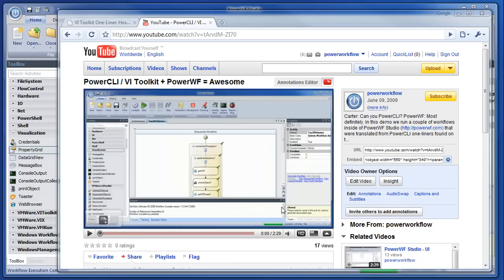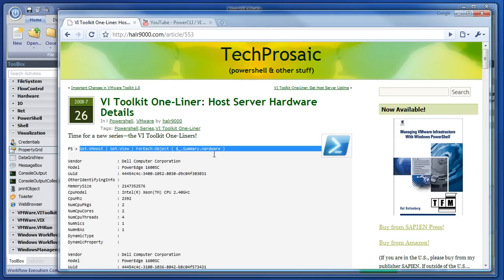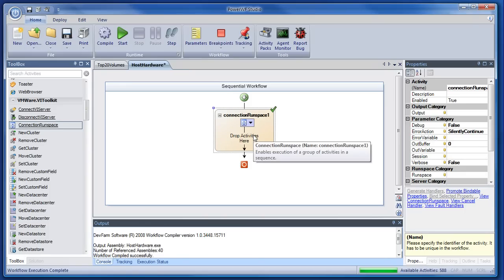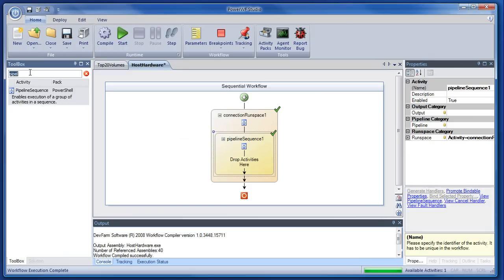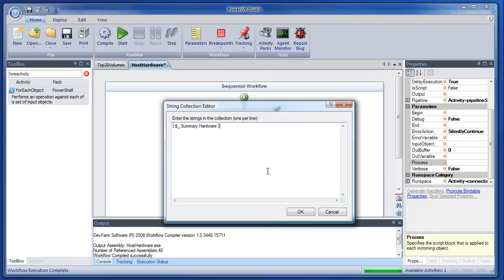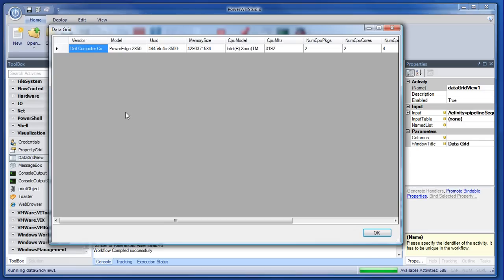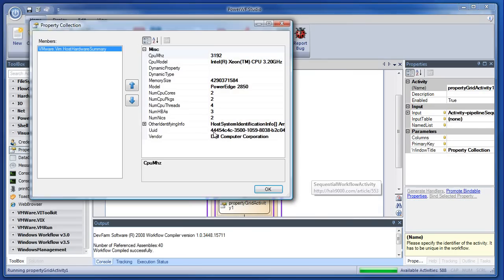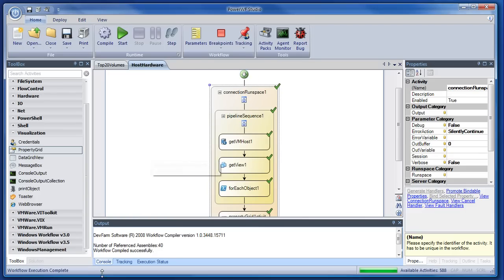Transcribing PowerShell scripts as Worfklows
This is a follow-up on yesterday's video 'PowerCLI + PowerWF = Awesome' where we go through the process step-by-step of creating a workflows from a PowerShell script.

PowerWF Studio is a suite of tools leveraging PowerShell and Windows Workflow for automation and administration of physical and virtual environments.  Leveraging VMware's PowerCLI, VIX API plus several other PowerWF activities packs, PowerWF Studio for VMware offers levels of automation typically only seen in enterprise class solutions. The product supports management of VMware Server, Workstation, Player, and Virtual Infrastructure (both ESX and vCenter).